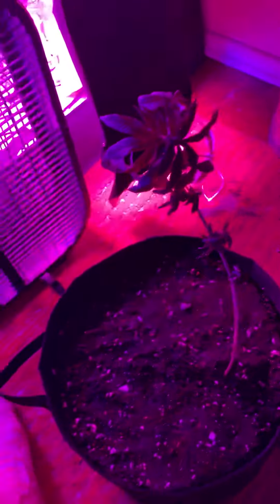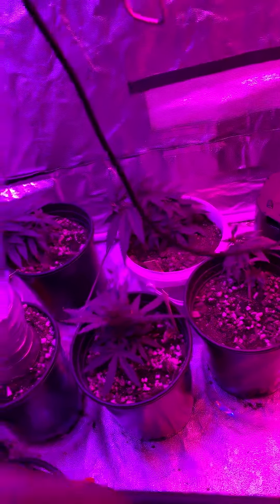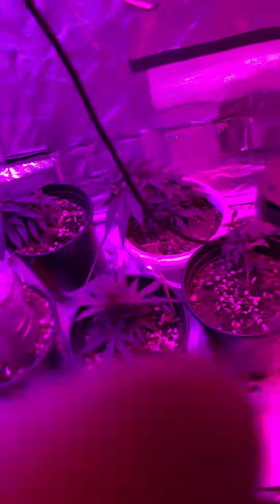Part two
Sideways transplant